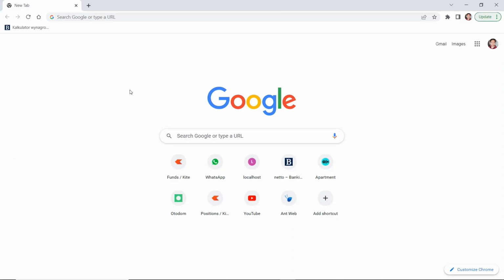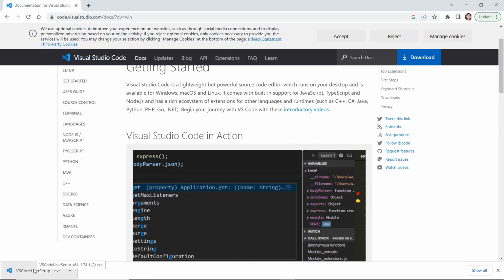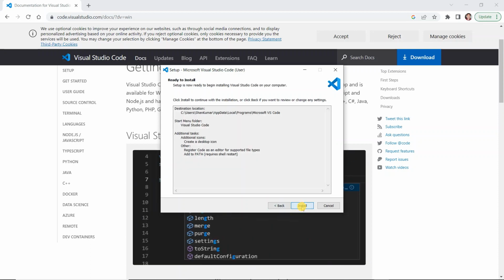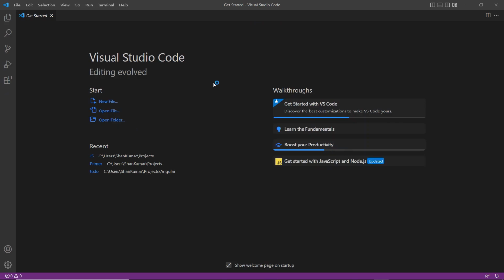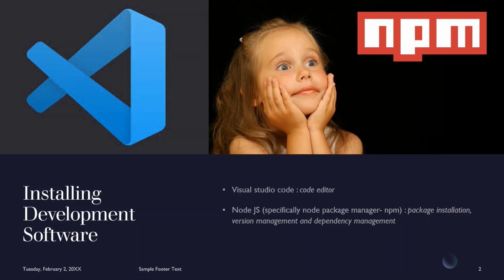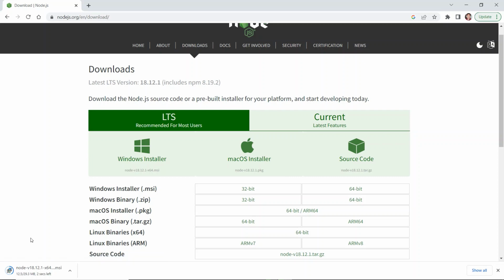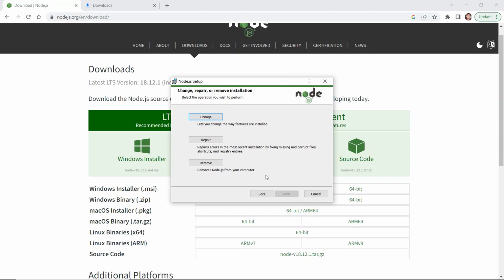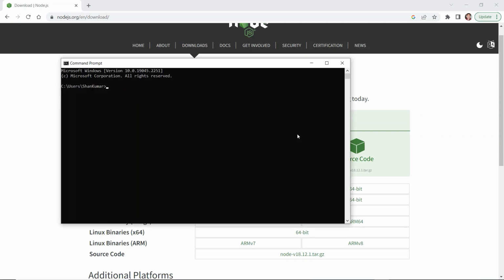#2 JavaScript for Beginners | Installing Development Software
JavaScript for Beginners : Installing Visual studio code and Node JS (specifically npm node package manager) to start with JavaScript programming